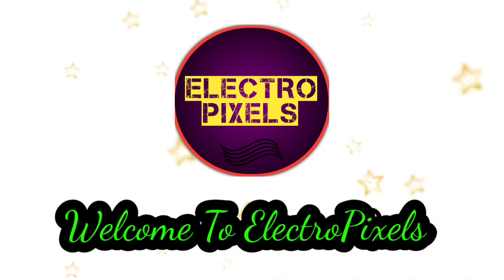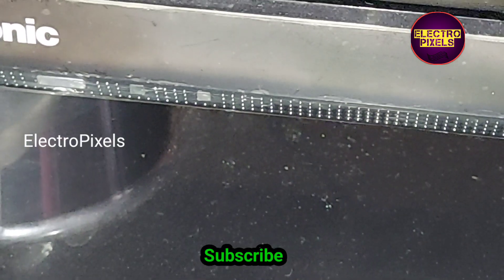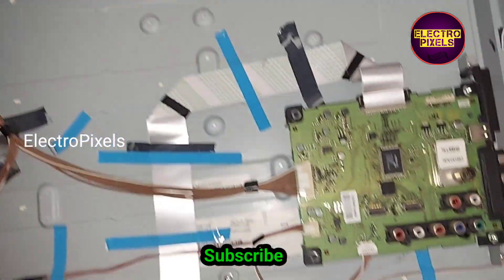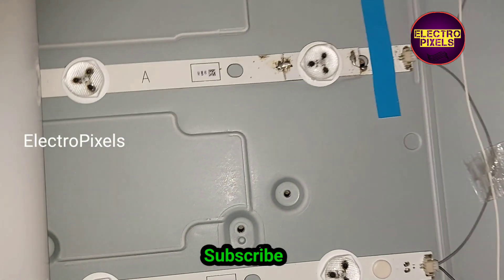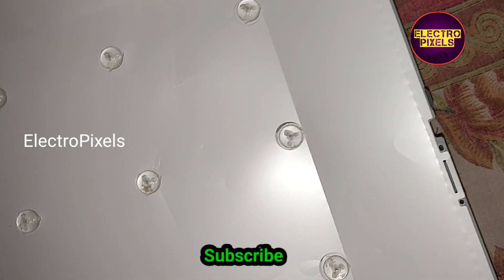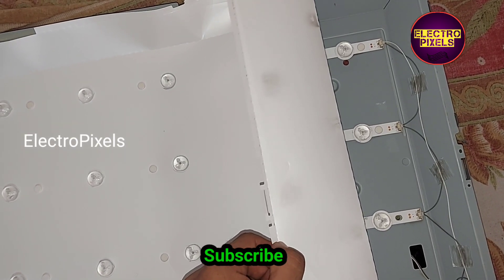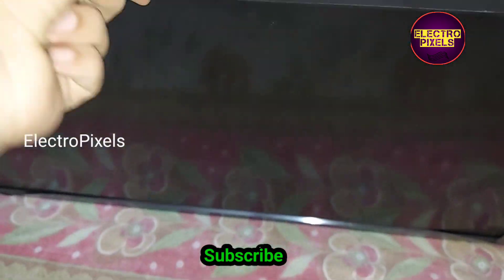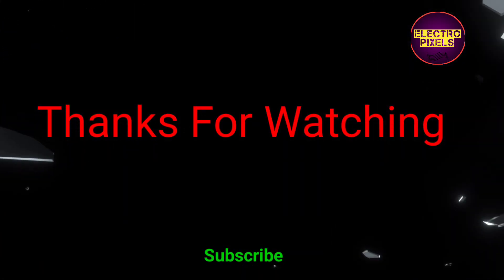Panasonic 32 inch LED Tv repair Led Tv Red light Blinking due to Backlight protection mode|ledtv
32 inch panasonic led tv red light continuously blinking due to backlight protection solution
Led Tv Red light blinking due to backlight protection solution in panasonic 32 inch LED Tv|Tvrepair